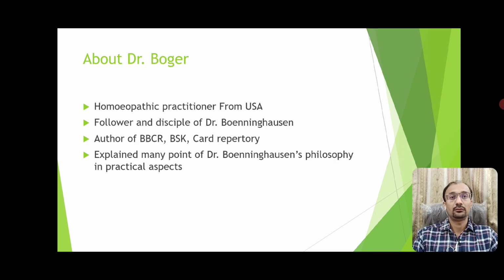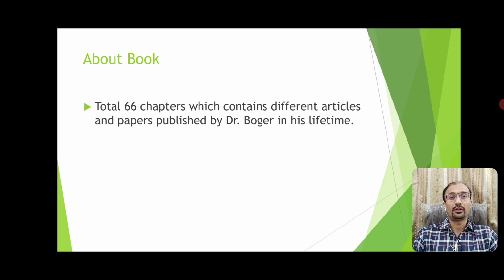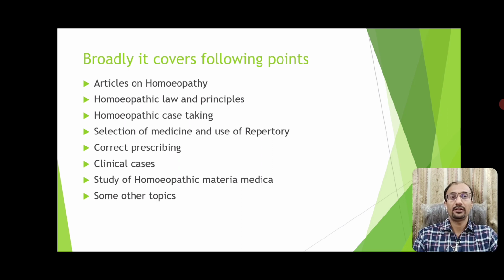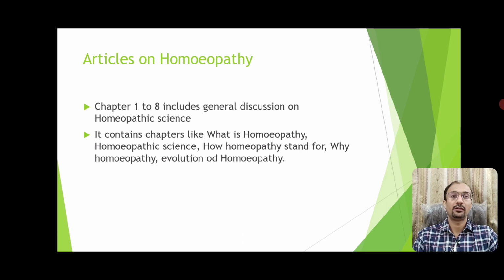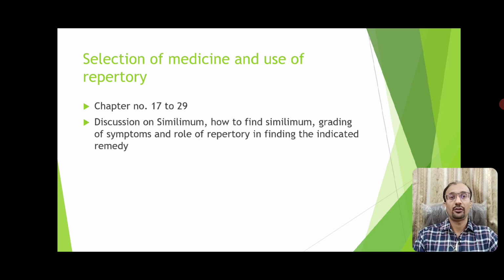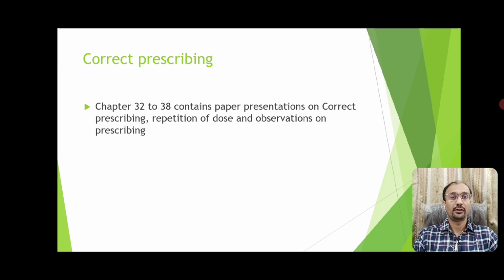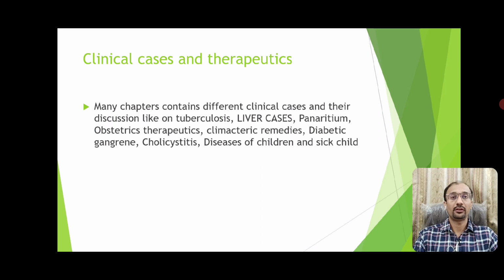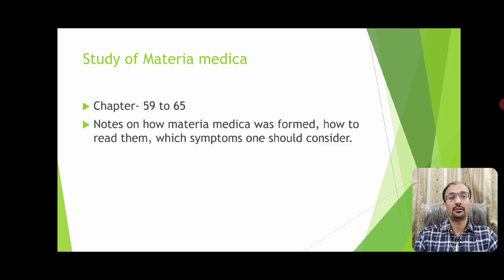January 1, 2023